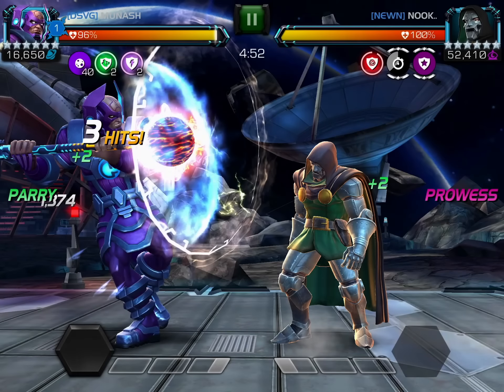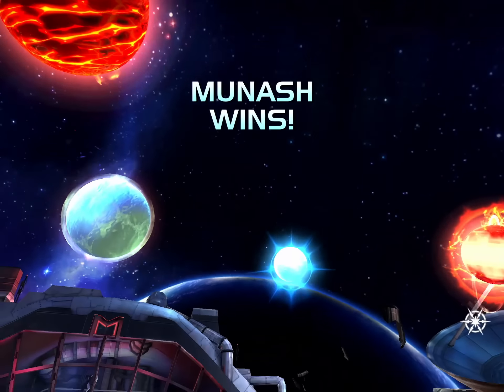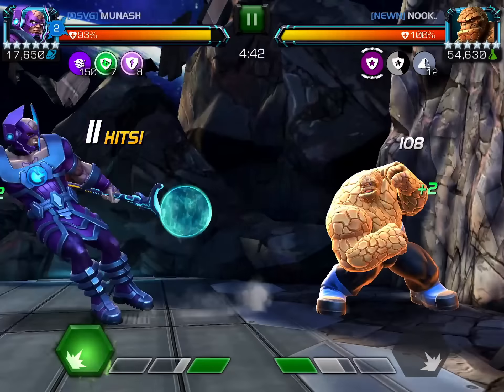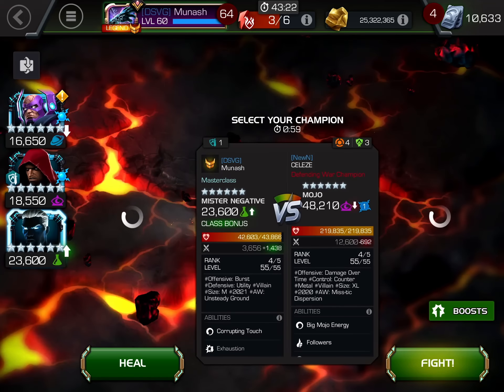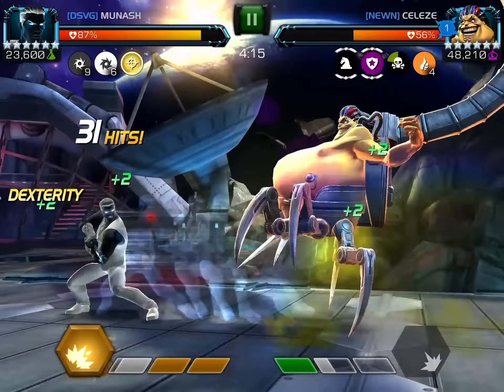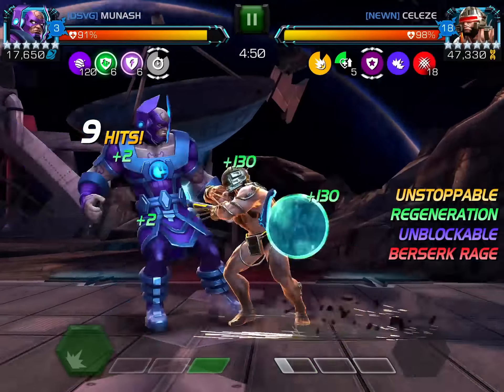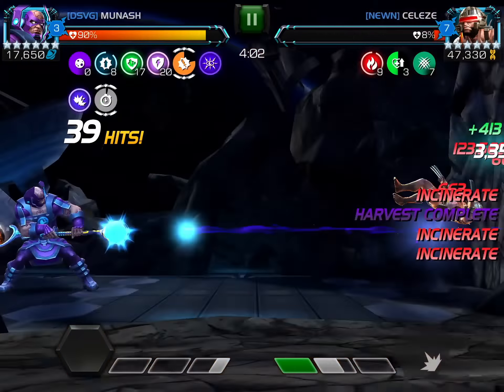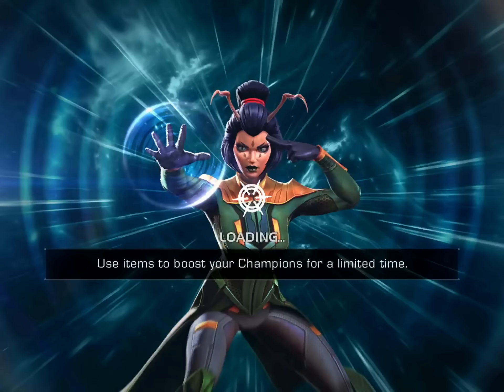RANK 4 GALAN - My 22nd Rank 4 6-Star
0:00 Intro and Galan vs Doctor Doom - Ebb and Flow Knock Down, Right Back At It, Aggression Prowess
Section 2:
1:17 Galan vs Thing - Ebb and Flow Intercept, Sadist
2:38 Mister Negative vs Mojo - Ebb and Flow Intercept, Might Charge
3:56 Galan vs Wolverine Weapon X - Ebb and Flow Intercept, Might Charge, Crumbling Armor
5:10 Galan vs Peni Parker - Power Snack, Prowess Buildup Unblockable, One Too Many Hits